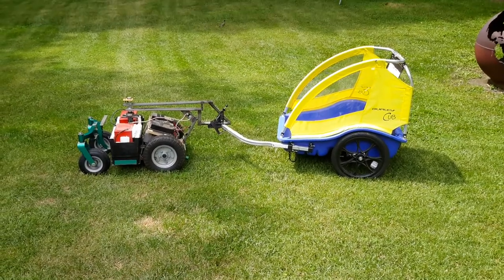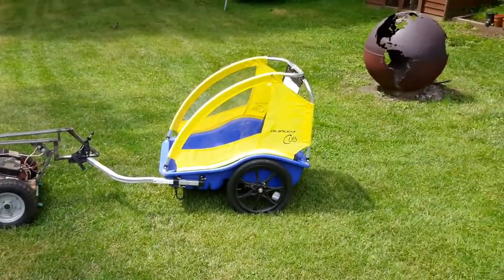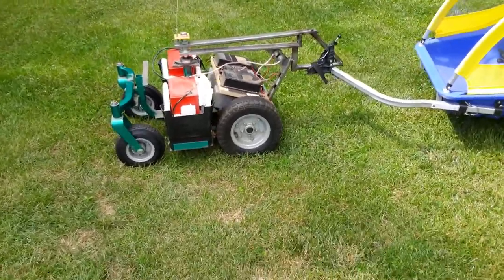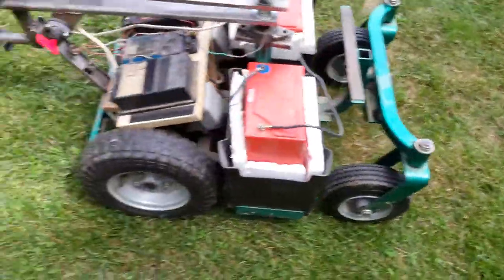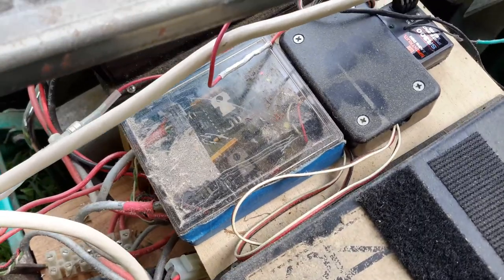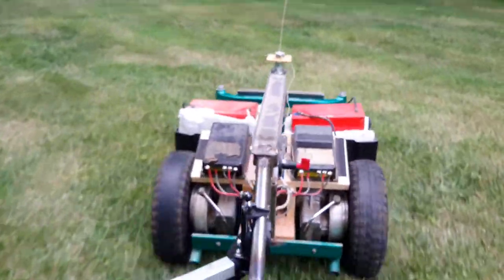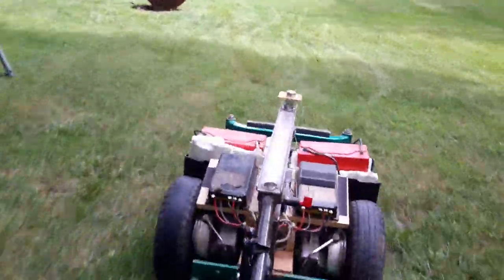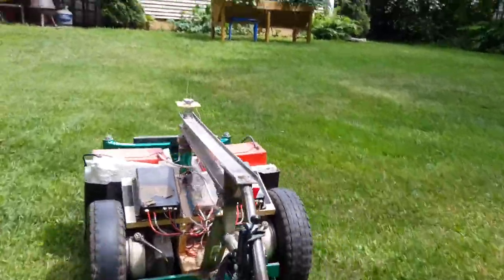Remote control Burley bike trailer